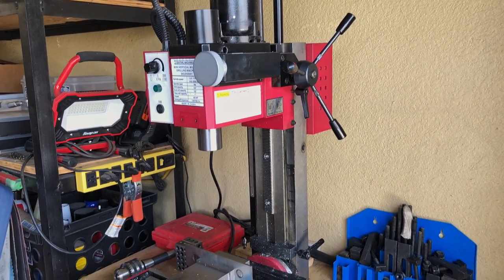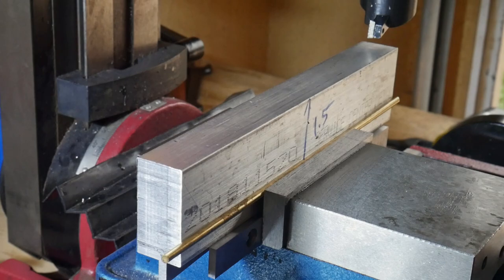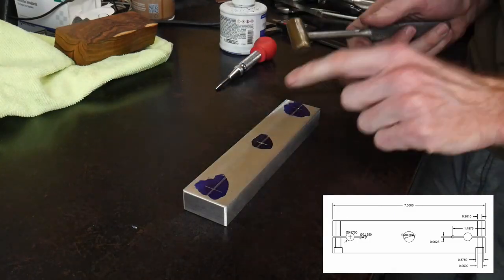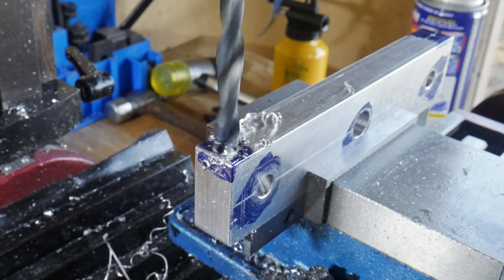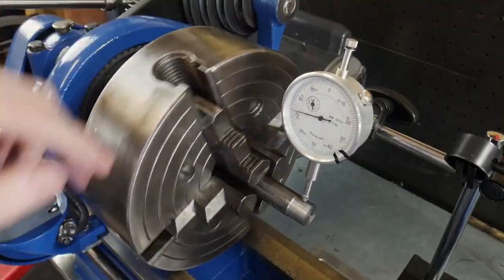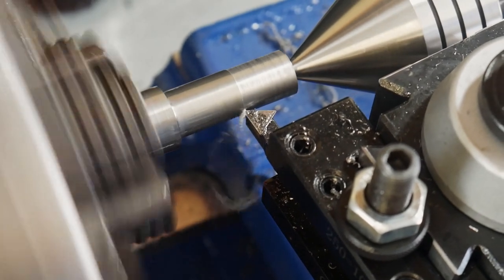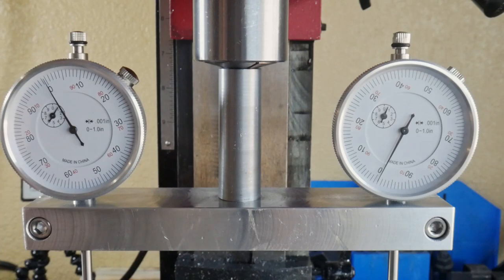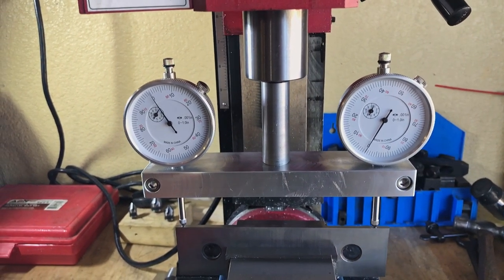DIY Spindle Square | Tramming a Mini Mill The Easy Way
Tram your mill with this simple but effective tool! These spindle squares aren't difficult to make, but they really do save a ton of time when trying to get your mill trammed in to your vise or table.

⭐Cheap Dial Indicator

🛠Some Useful Tools for this Project:
Fly Cutter Set
Milling Vise
IRWIN Tap and Die Set
Cheap Calipers